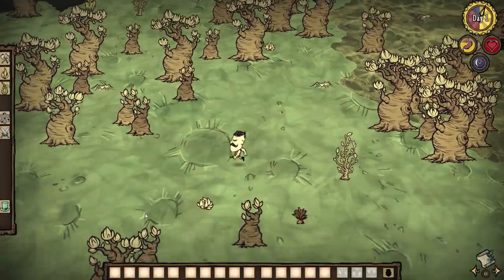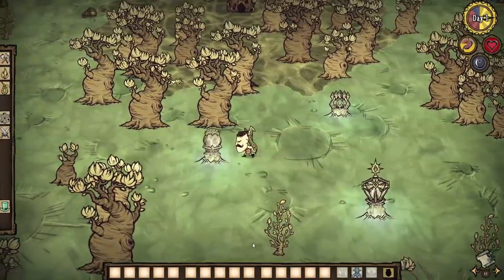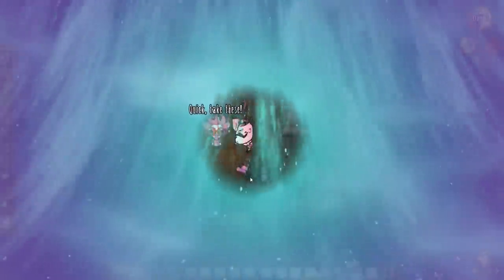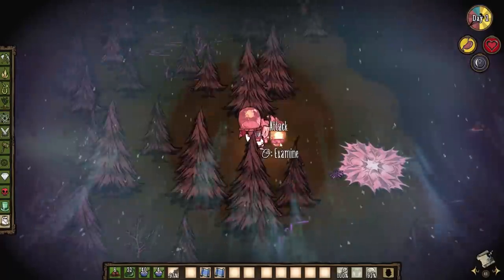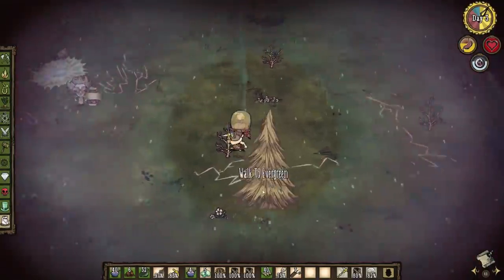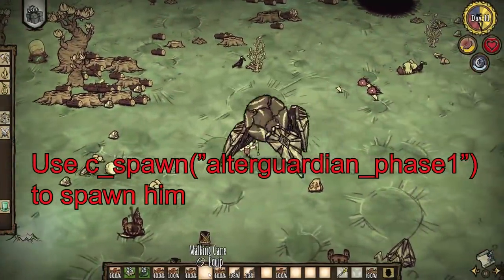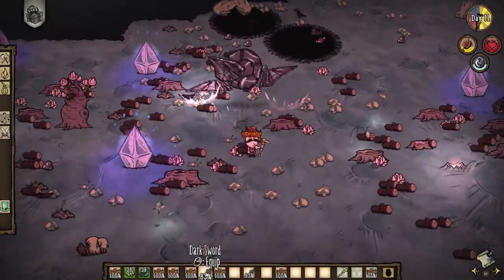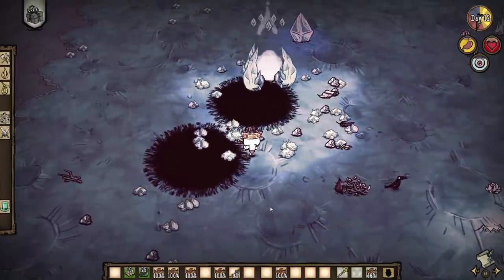Everything new with Eye of the Storm BETA | Don't Starve Together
This new don't starve update adds the aurora borealis biome to don't starve